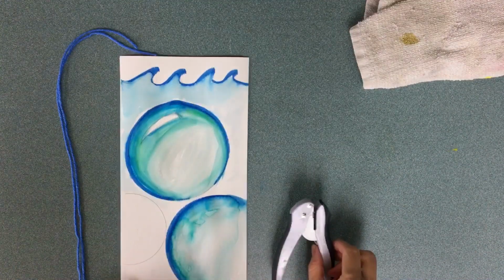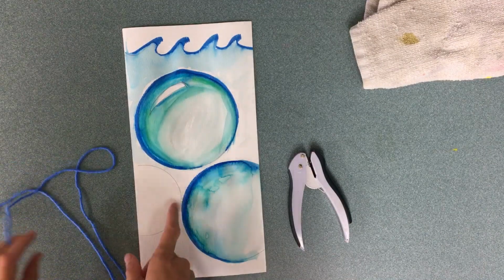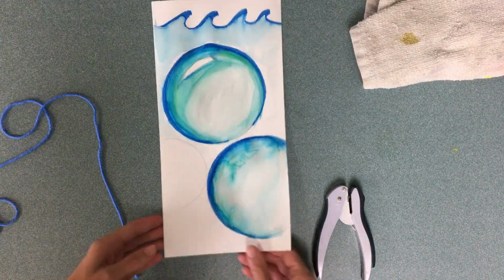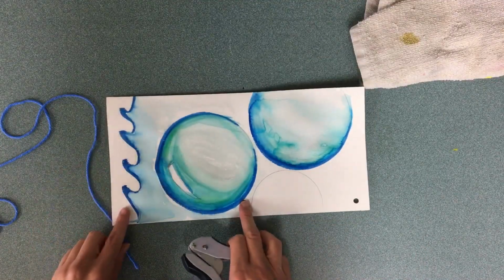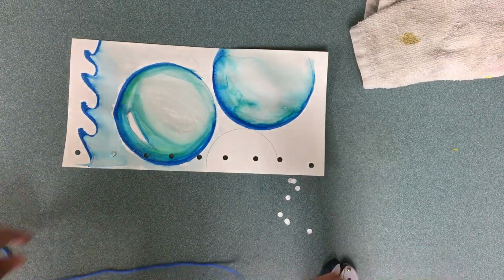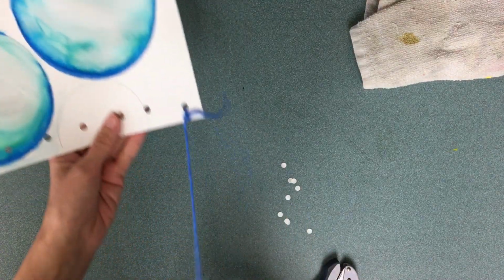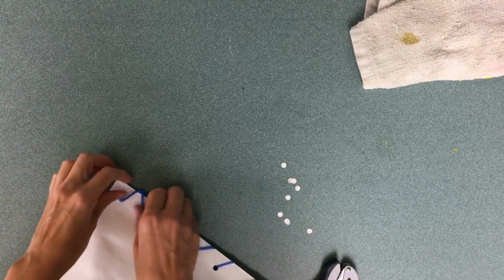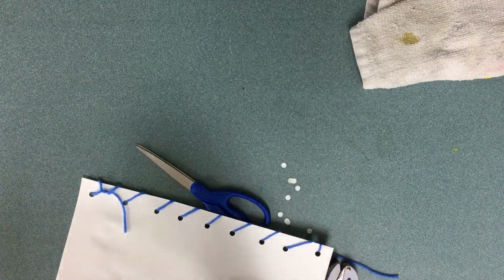Weaving the edges of your art